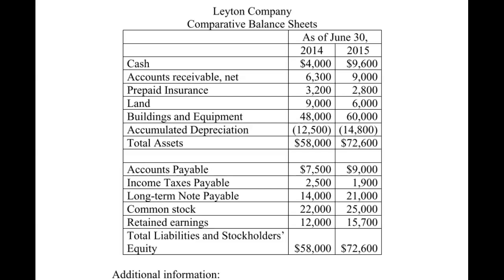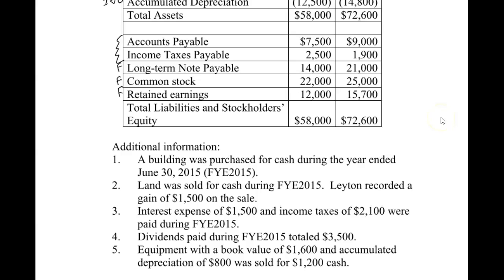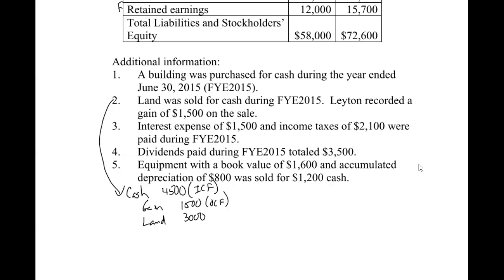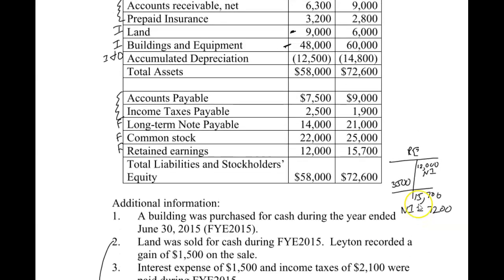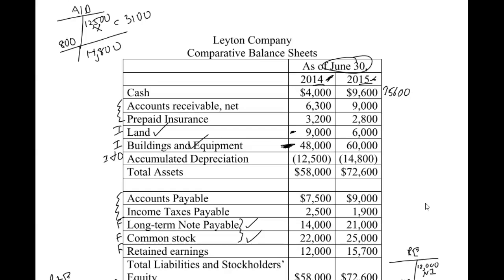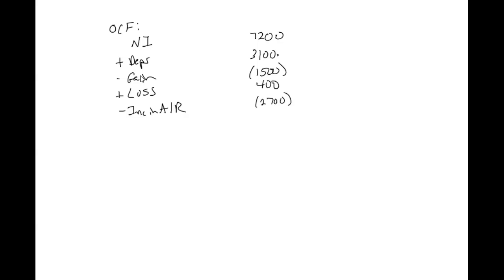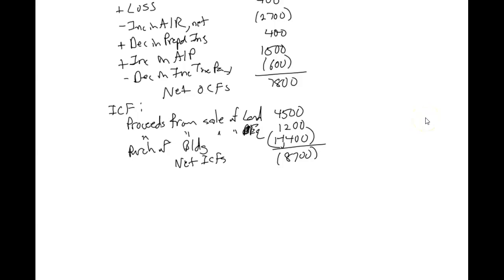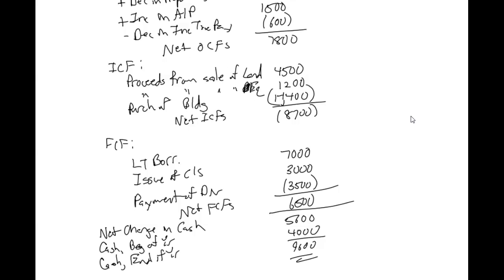Cash Flows 6 - Indirect Method Example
This video provides an example of a complete statement of cash flows using the indirect method.